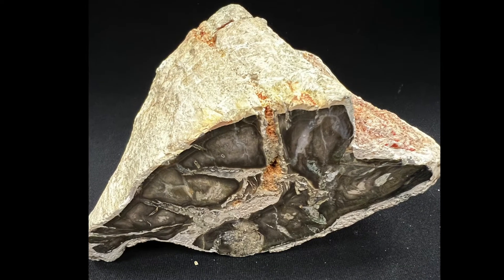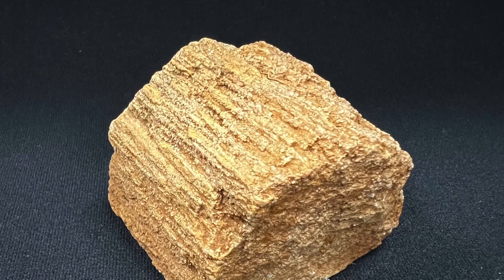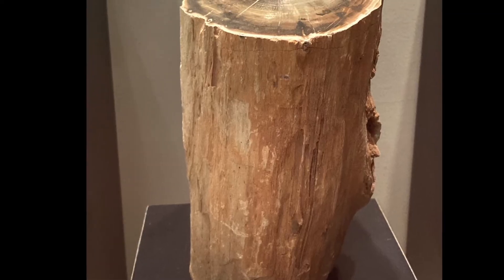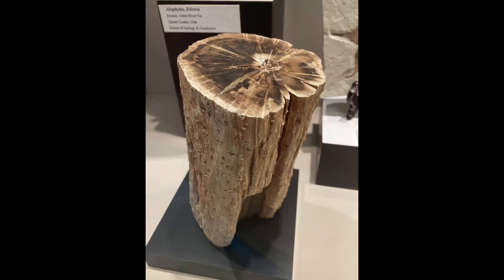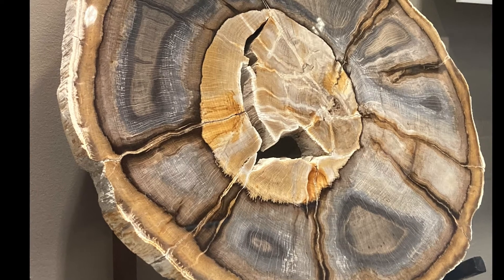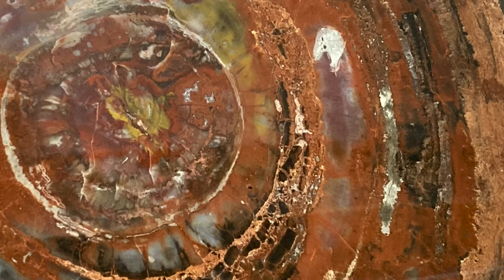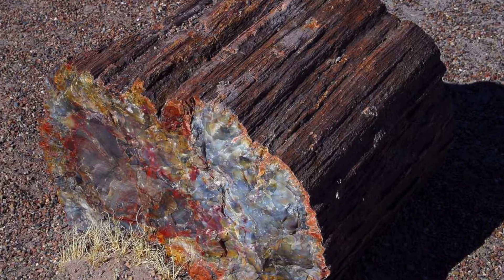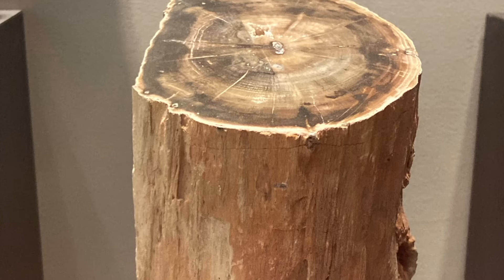Petrified Wood - RMF Collection. Oklahoma Geological Foundation.